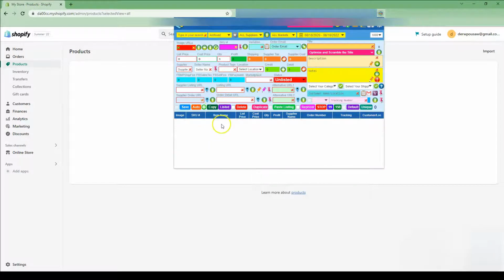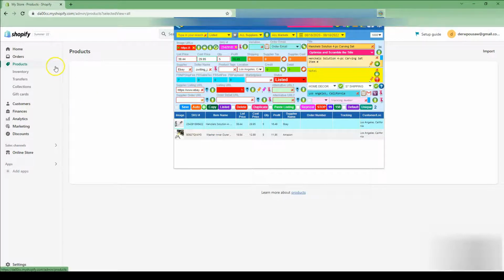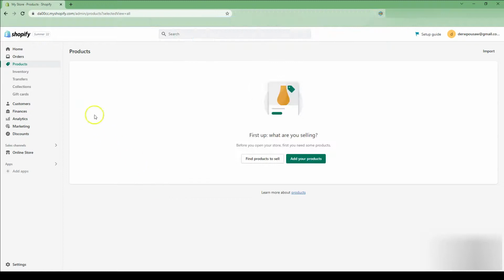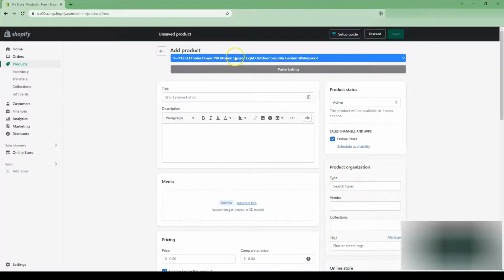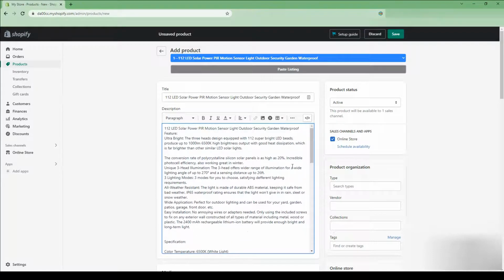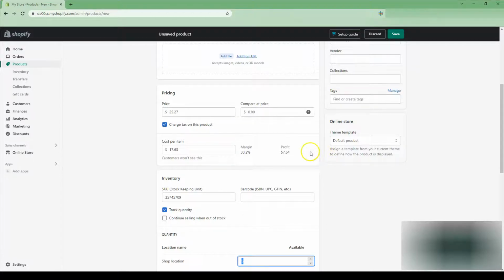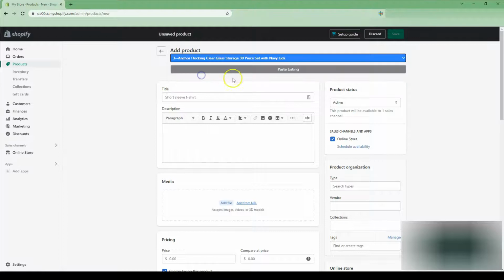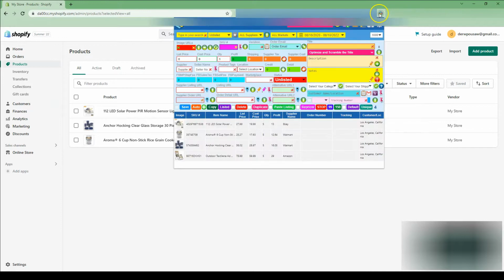How To Add Bulk Listing Manually to Shopify?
Some said that adding listings manually to your Shopify will boost sales  rather than via CSV bulk upload. If that is the case, here is how you will do it with Hexalister.